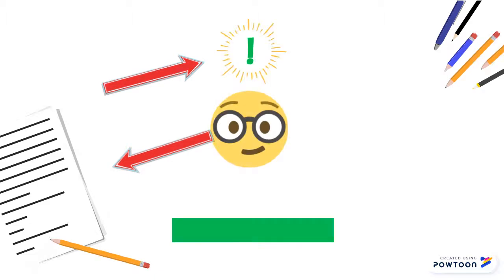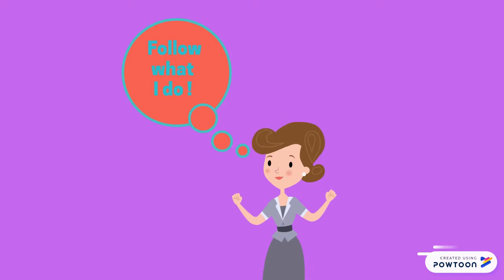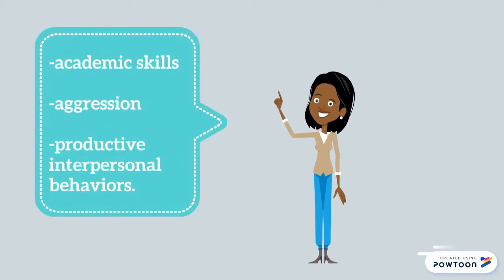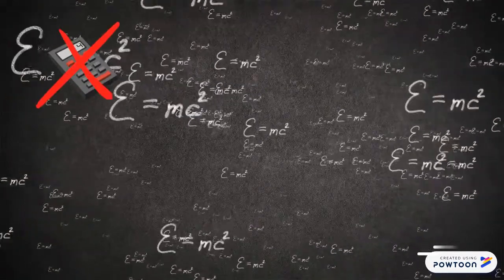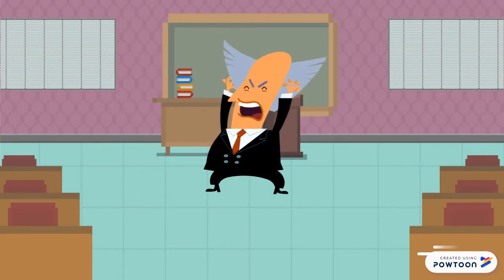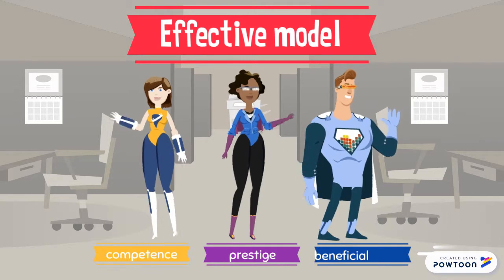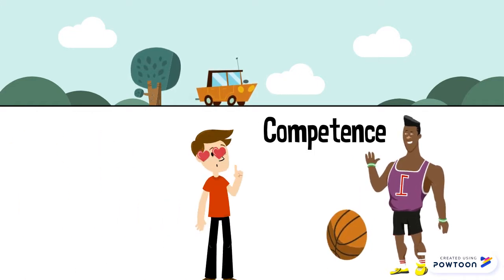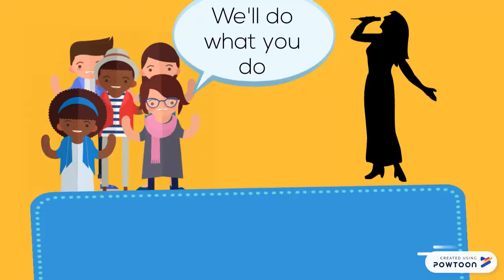Modeling in Psychology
For my Educational Psychology class